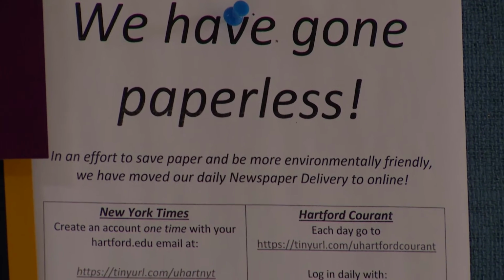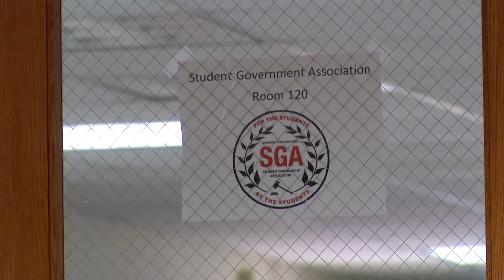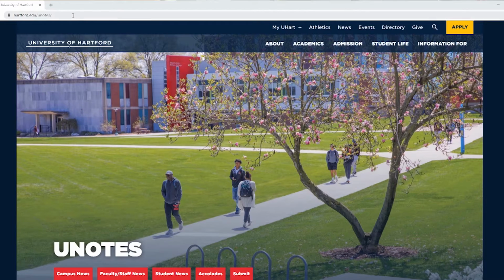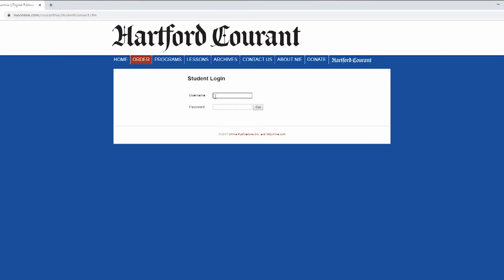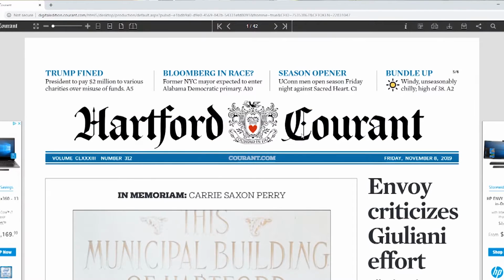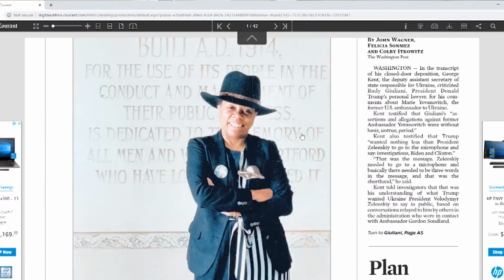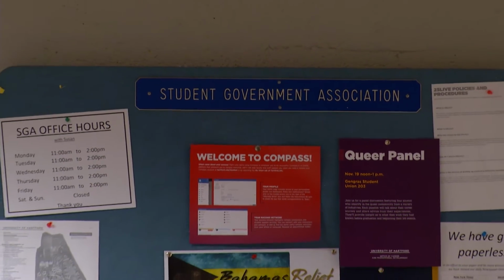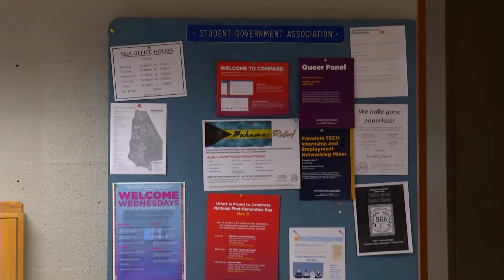SGA Goes Paperless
Aired on 11/08

Reporter: Marceline De Angelis
Photographer: Meghan Lenz & Colin Whitehill